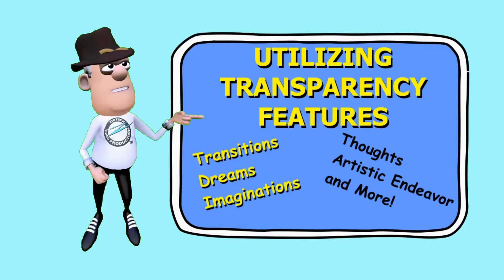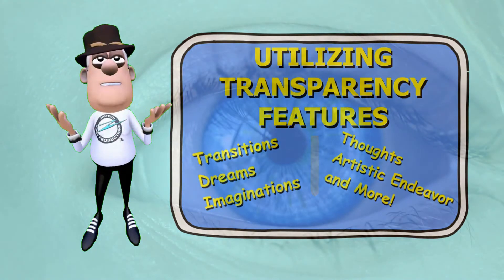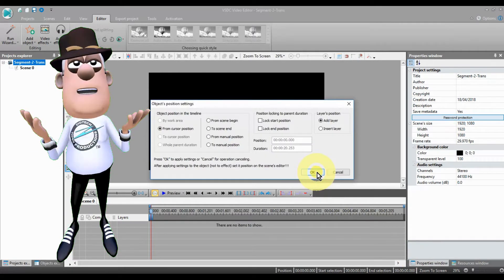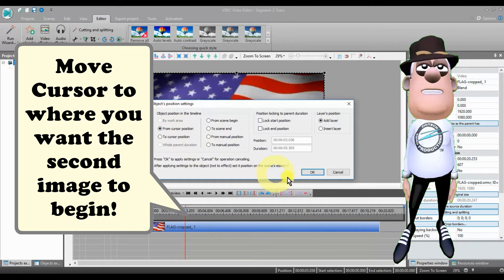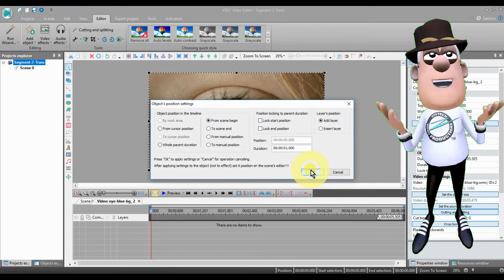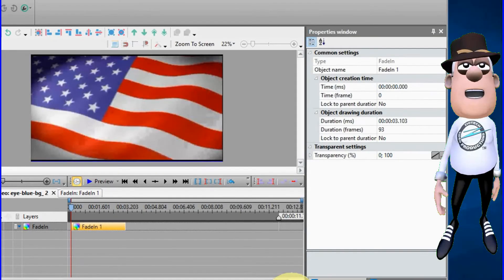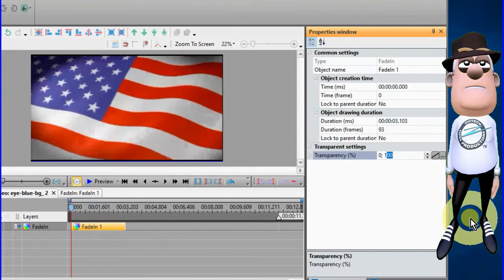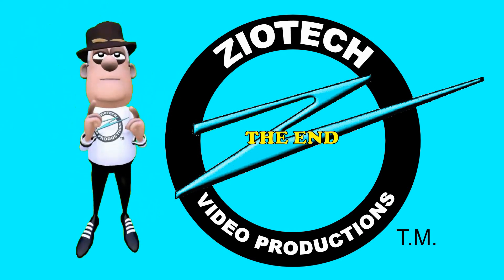VSDC Editor: Utilizing the TRANSPARENCY FEATURE in Your Production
The transparency feature of the VSDC Editor offers an added benefit in video production.  It adds a professional and artistic touch to well designed story.  It is simple to add and you will be pleased with the results. This feature makes a great transition too! Once you master it you will wonder how you got along without it in the past!